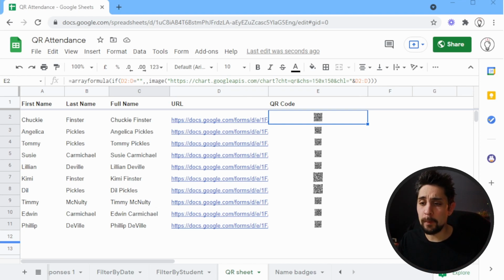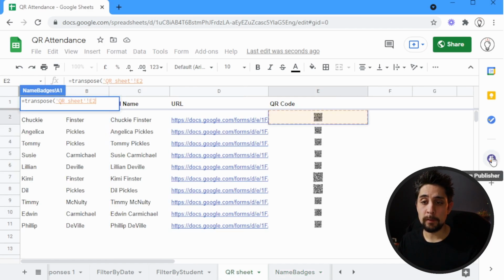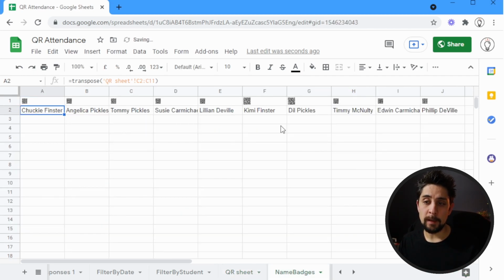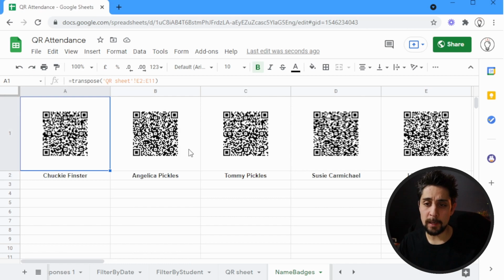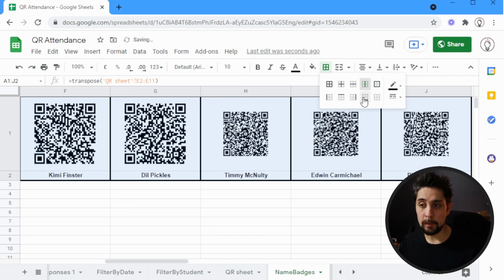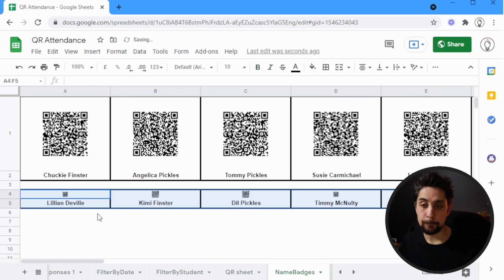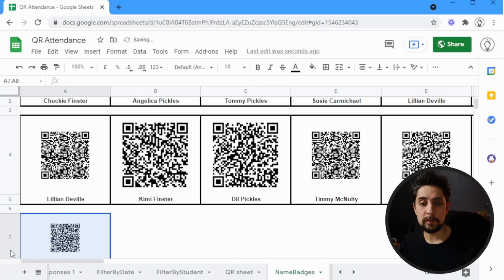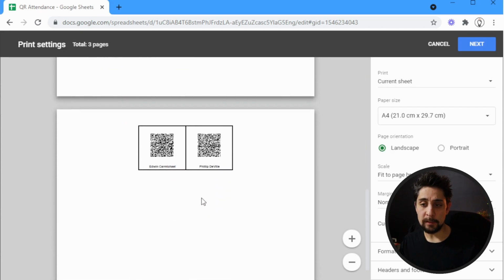Creating QR Code Name Badges